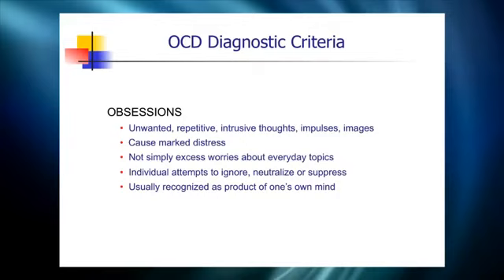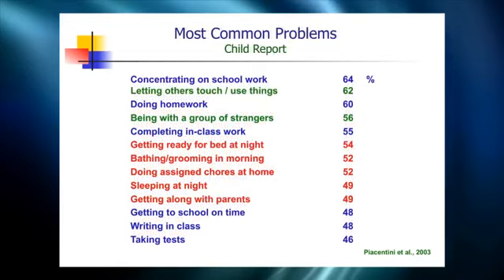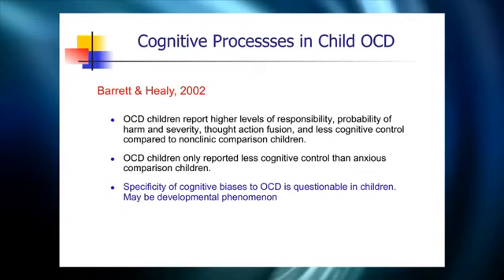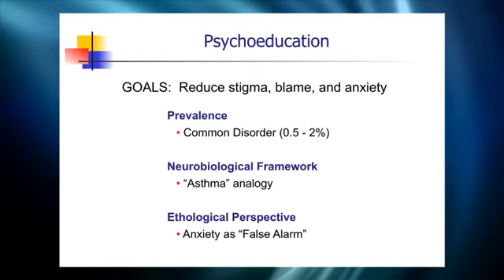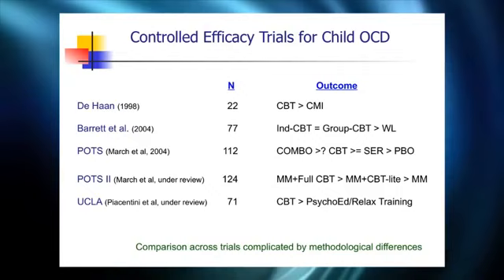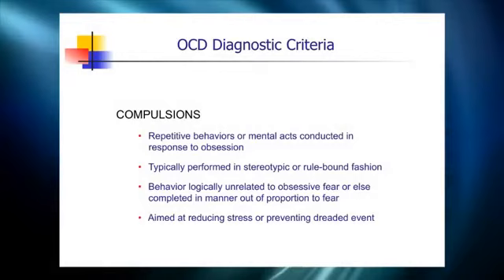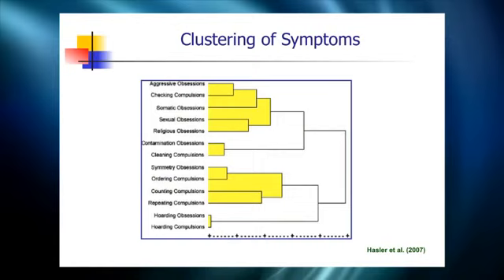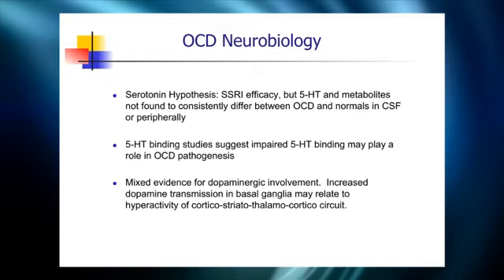Obsessive Compulsive Disorder Child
In this overview, Dr. John Piacentini provides an overview of the symptoms, impairment, genetics, and neurobiology of OCD. He also describes assessment .

In this overview, Dr. Douglas Woods provides an overview of the phenomenology of tics and factors that exacerbate tics. In addition, Dr. Woods discusses the .

This playlist features hour-long overview talks by experts in child and adolescent mental health. The talks focus on evidence-based treatment of the disorders .